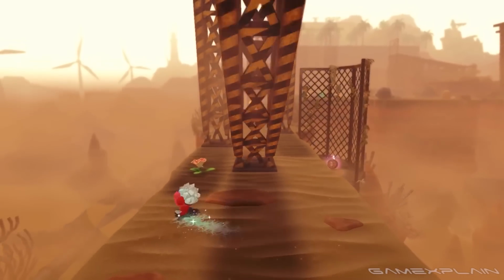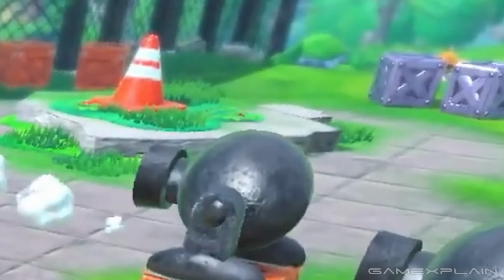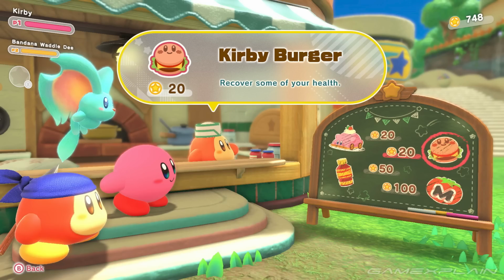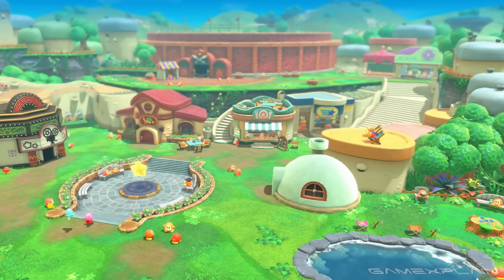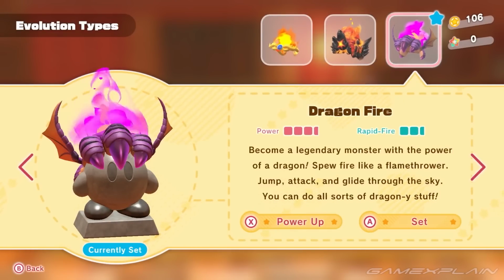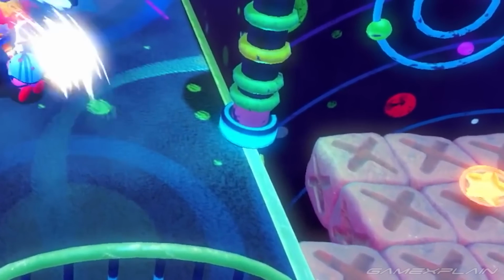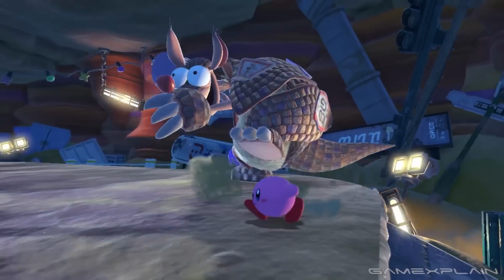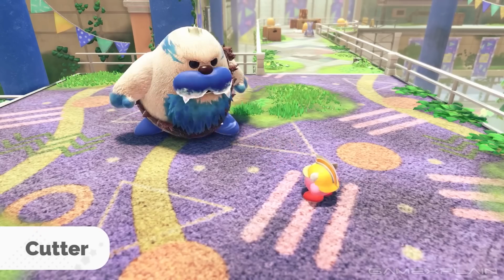Kirby and the Forgotten Land ANALYSIS - Mouthful Trailer (Secrets & Hidden Details)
Our analysis of the new Kirby and the Forgotten Land mouthful trailer is finally here! Join us as we uncover all of its secrets, Easter eggs, and connections to past trailers in our incredibly in-depth breakdown of the latest Nintendo Direct trailer!

Timestamps:
0:00 Intro
0:39 Trailer Opening
1:03 Early Gameplay
2:42 Amusement Park Opening
3:19 "Karby" Car Mouth
4:17 Vending Mouth
4:59 Cone Mouth
5:31 Scissor-Lift Mouth
5:59 Ring Mouth
6:52 Light-Bulb Mouth
7:25 Arch Mouth
8:11 Water-Balloon Mouth
8:55 Secret Island
9:25 Waddle Dee Town Restaurant
10:03 Waddle Dee Town Post Office
10:31 Kirby's House
11:30 Waddle Dee Town Colosseum
12:30 Waddle Dee Town Pink Stand
12:57 Waddle Dee Town Pharmacy
13:21 Fishing Minigame
13:50 Waddle Dee's Weapon Shop & Crystal Gem Collectibles
15:21 Waddle Dee's Workshop Details
17:21 Cutter Kirby Upgrades
17:50 Fire Kirby Upgrades
19:32 Needle Kirby Upgrades
20:14 Sword Kirby Upgrades
20:29 Ranger Kirby Details & Upgrades
21:39 Ice Kirby Upgrades
21:54 Hammer Kirby Upgrades
22:12 Bomb Kirby Upgrades
22:48 Drill Kirby Upgrades
23:05 Tornado Kirby Upgrades
23:25 Copy Ability Upgrades End
23:48 Mini-Boss Rooms
24:24 New Industrial Region
24:51 Opening Cutscene
25:42 New Bosses Clawroline & Sillydillo
27:17 King Dedede!?
28:31 Additional Scenes
28:54 Rooftop Kirby?
29:27 Trailer End
29:42 amiibo Support
30:00 Conclusion
Video by: Tris Valbuena
Thumbnail by: Tom Arnold